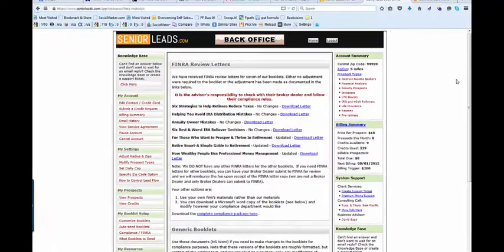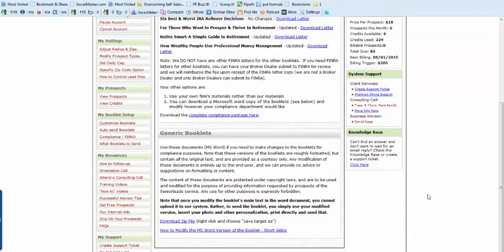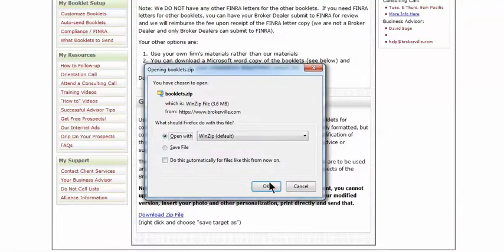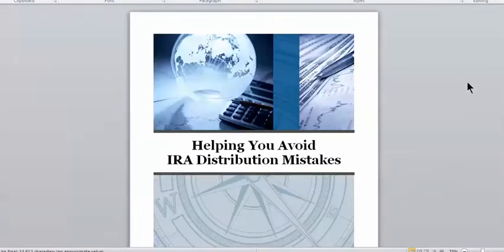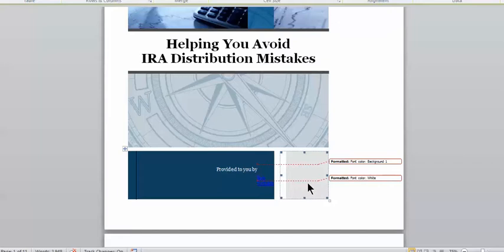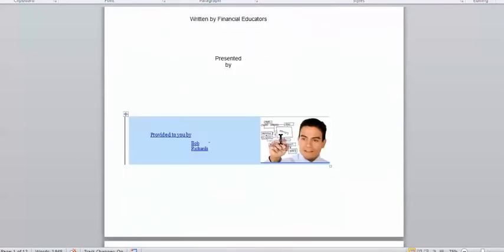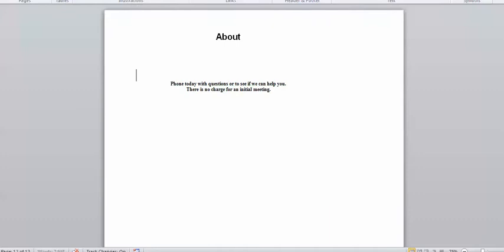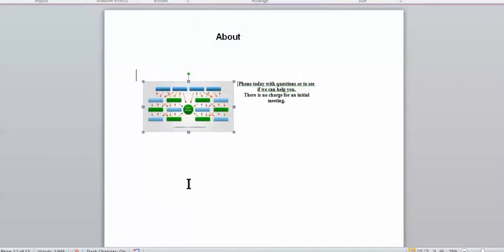How To Use MS Word Version Of SeniorLeads Booklets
Insurance agents and Financial Advisors may want to customize the SeniorLeads booklets over and above personalization. For example, to modify the internal content for compliance reasons (compliance changes mandated by their own firm or FINRA) or to make  design or graphical changes. You can make such modifications to the SeniorLeads booklets as we provide you the booklets in MS Word format to modify as you wish.

How To Use MS Word Version Of SeniorLeads Booklets  - SeniorLeads